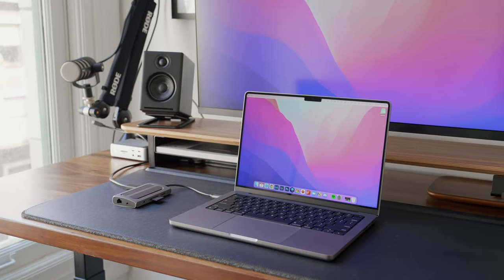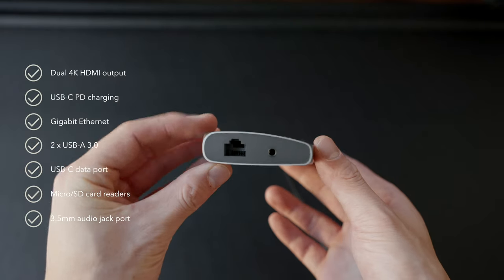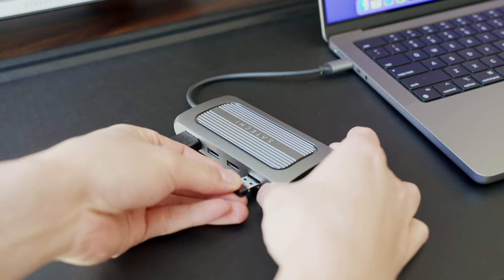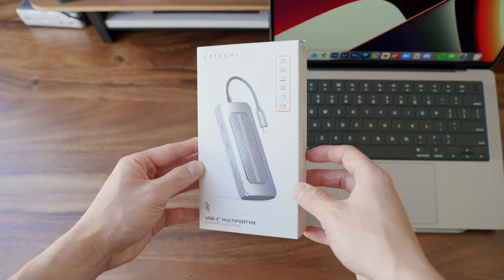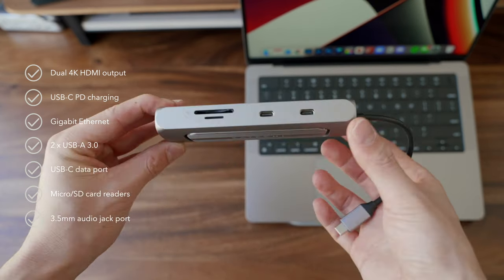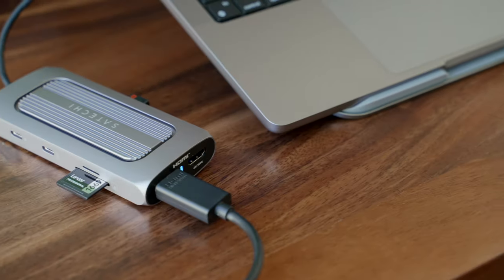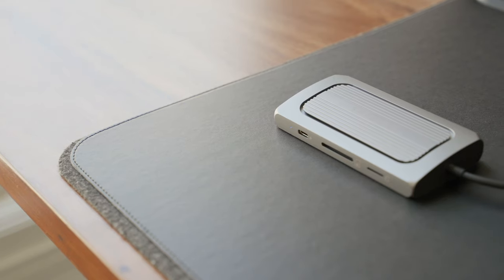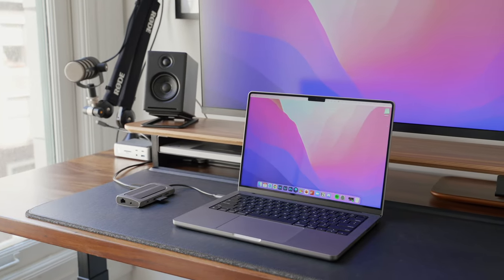Satechi USB-C Multiport MX Adapter & USB-4 Multiport Adapter with 8K HDMI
Unlock the full potential of your M1 setup with the Satechi USB-C Multiport MX Adapter &  USB-4 Multiport Adapter with 8K HDMI.